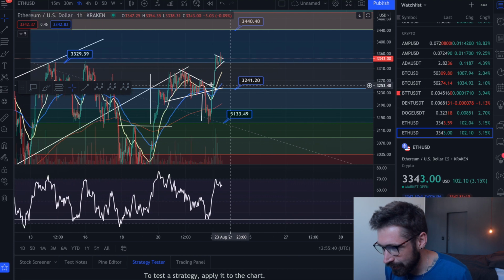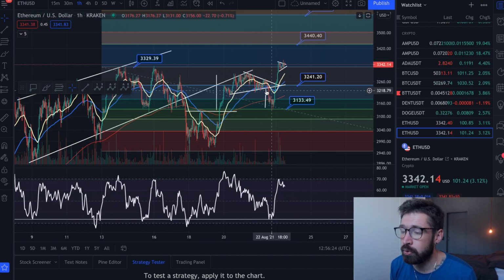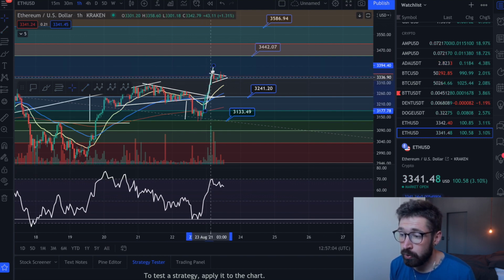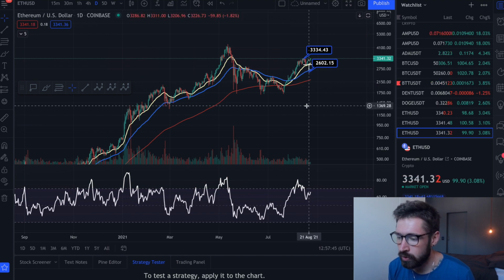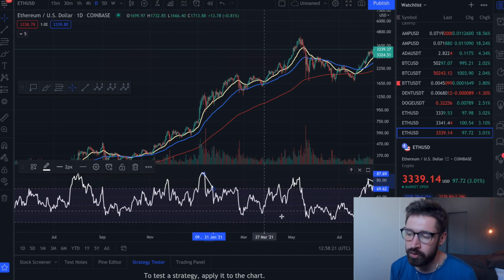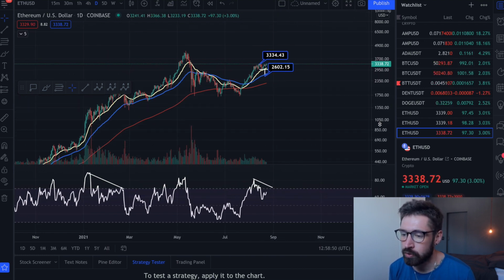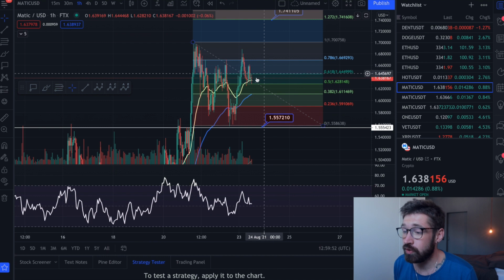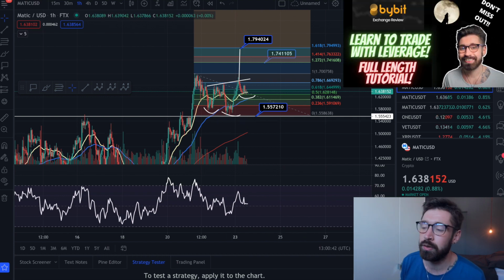POLYGON PRICE PREDICTION💎LARGE BULLISH REVERSAL PATTERN COULD BE FORMING FOR MATIC! DON'T MISS OUT!👁